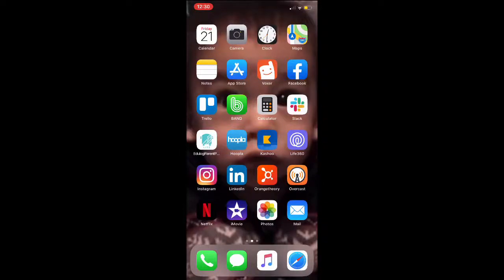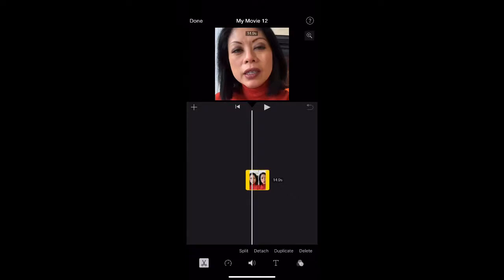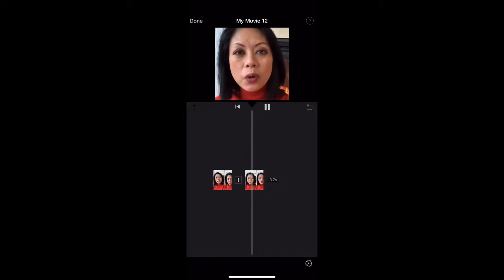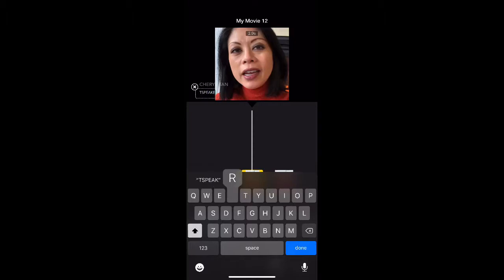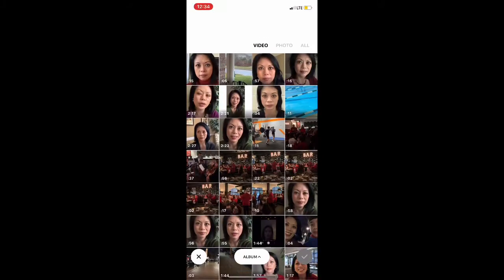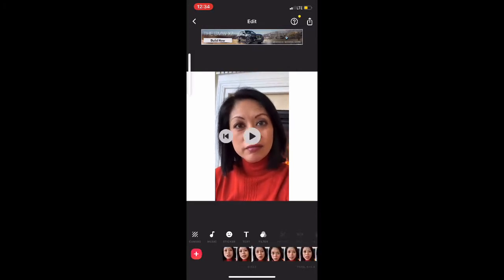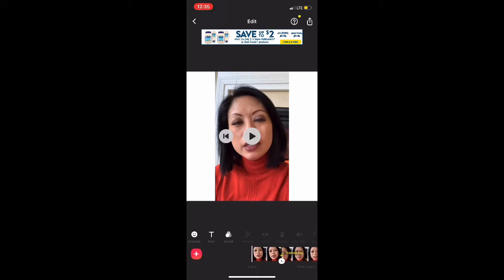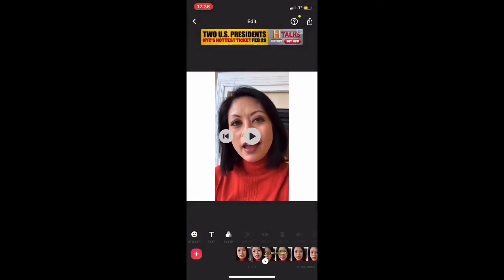How to edit clips and add titles using InShot and iMovie - from an iPhone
Want to learn how to create videos that attract new clients and build thought leadership online?